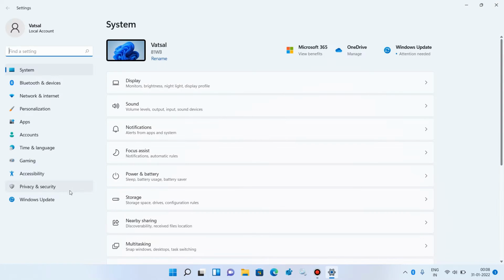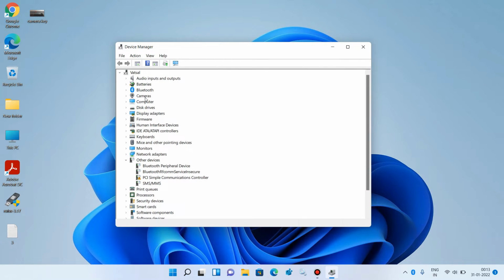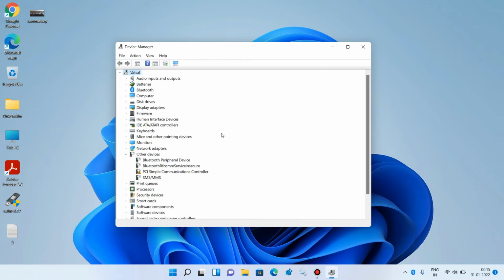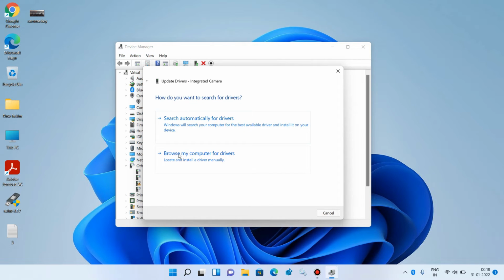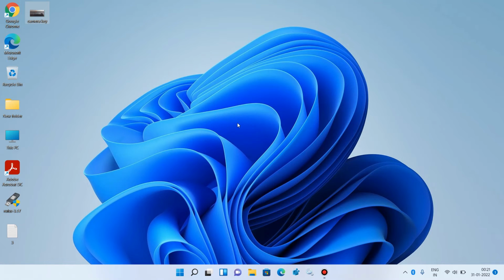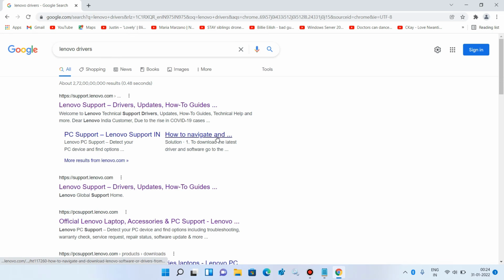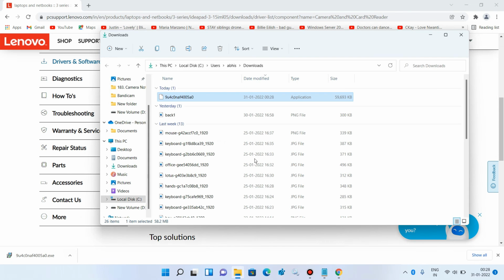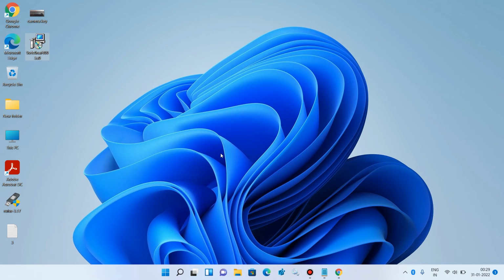Camera Not Working Windows 11 [Fix]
In this video you will learn how to fix camera not working on windows 11.